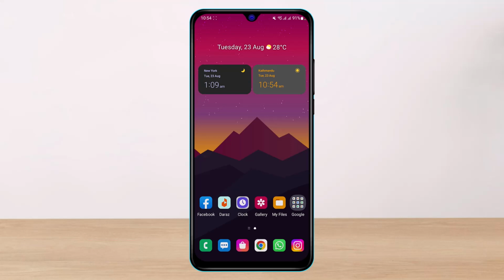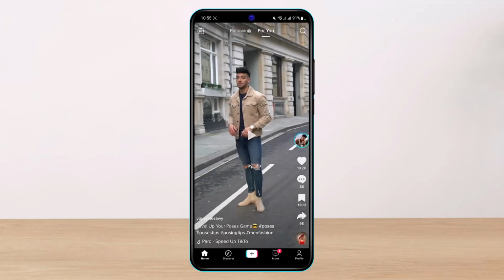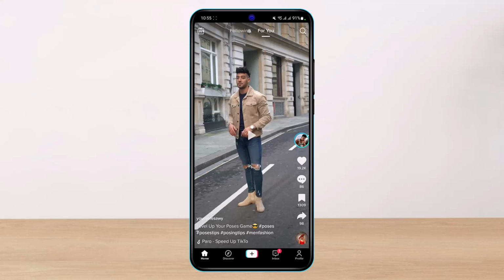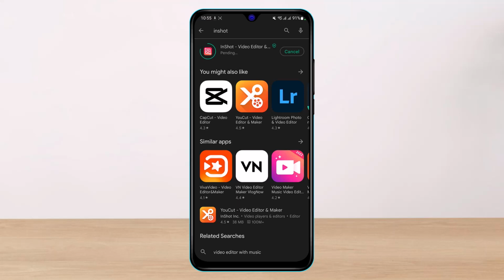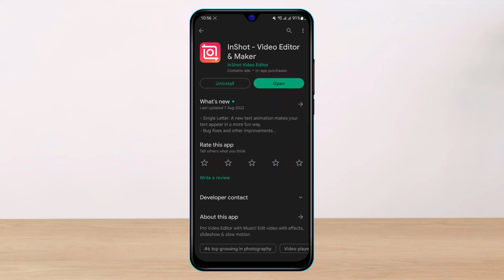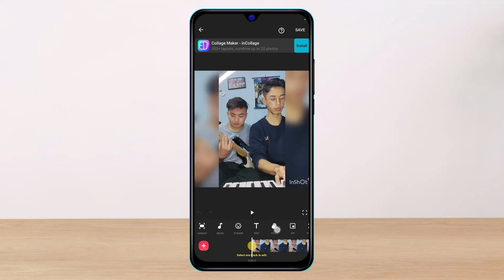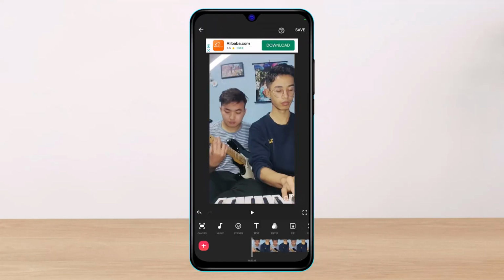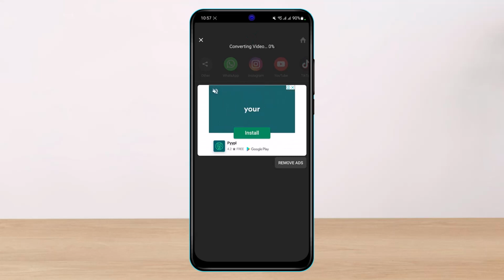Fix TikTok Video Resolution Not Supported At This Time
This video guides you in quick easy steps to fix the TikTok video resolution not supported at this time error.

1) Open your App Store
2) Download InShot
3) Open the app and import the video
4) Select the Canvas size to Tiktok
5) Now import or Render the video
6) Now you can go ahead and upload it to TikTok.

0:00 Introduction
0:22 What the Issue Is
1:09 Fix TikTok Resolution Error
2:56 Outro: Final Verdict